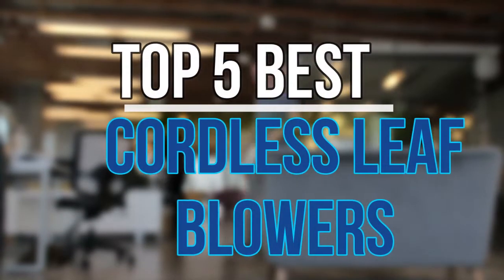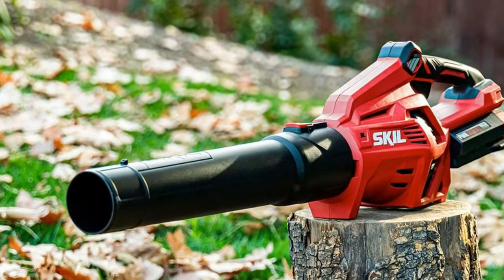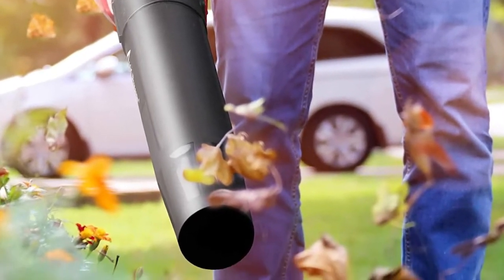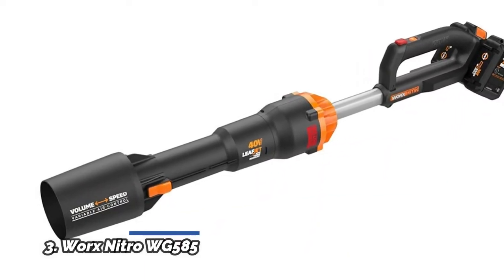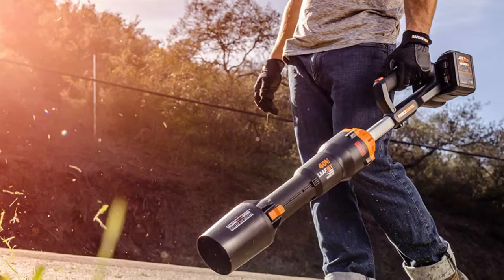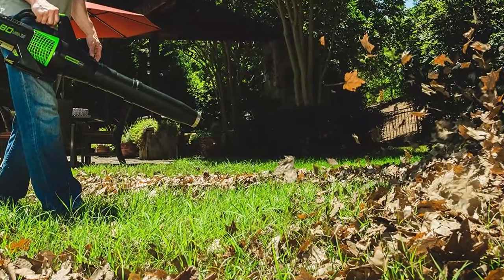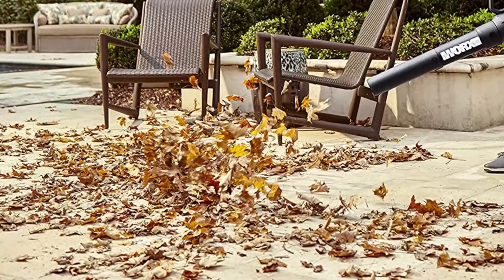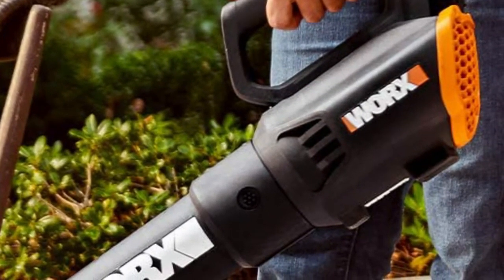Cordless Leaf Blowers : Top 5 Best Cordless Leaf Blowers 2022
Are you Looking for The best cordless leaf blowers. You are Watching the Top 5 cordless leaf blowers reviews. Expecting It Will Help You To Find. Follow Below For More Details.

1. WORX WG547 Cordless Two-Speed Leaf Blower

2. Greenworks Pro 80V Cordless Axial Leaf Blower

3. Worx Nitro WG585 Cordless Leaf Blower

Leaf Blower Cordless,21V Handheld

5. SKIL PWR CORE 40 Cordless Leaf Blower